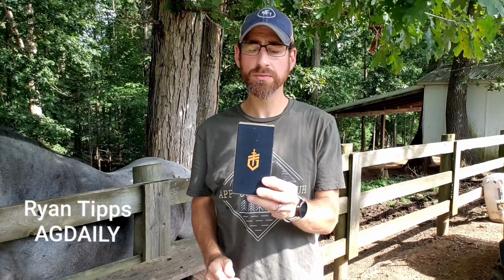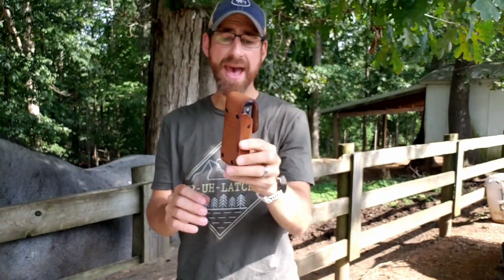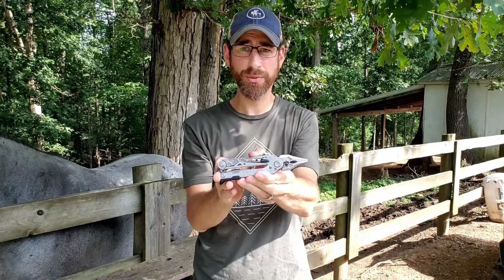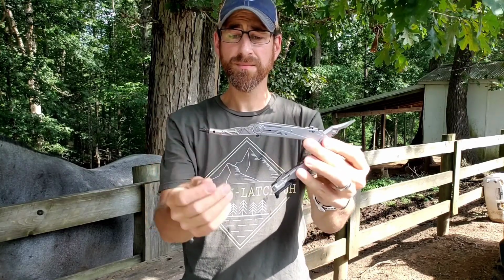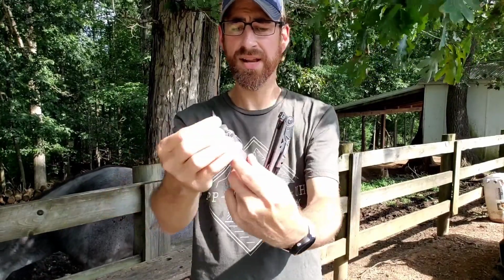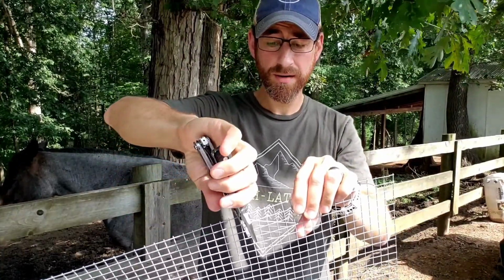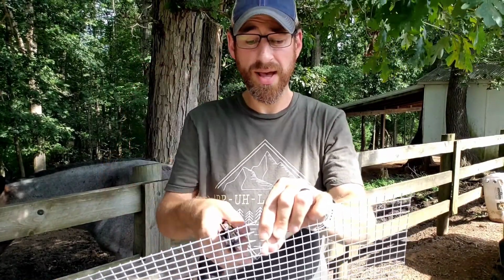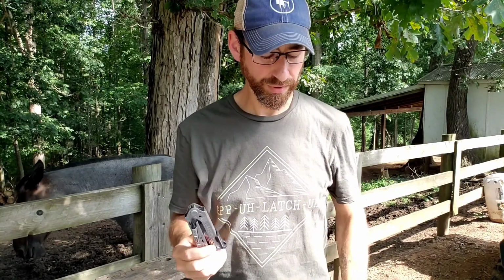The Center-Drive Plus: First impressions of this Gerber multitool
Ryan Tipps, Managing Editor for AGDAILY.com, got his hands on Gerber's Center-Drive Plus, an innovative multitool that has scores of applications around the farm. The center-axis driver opens to align like a real screw driver, yielding maximum torque and rotation, and Gerber added a 30% longer outboard blade compared with the standard Center-Drive multitool -- not to mention one-thumb opening sliding jaws. This tool comes closer to anything else Ryan has encountered in this market to delivering larger-sized, truly functional tools.

AGDAILY reviews a variety of rural and farm clothing, tools, and other products, while also showcasing may aspects of agricultural life.